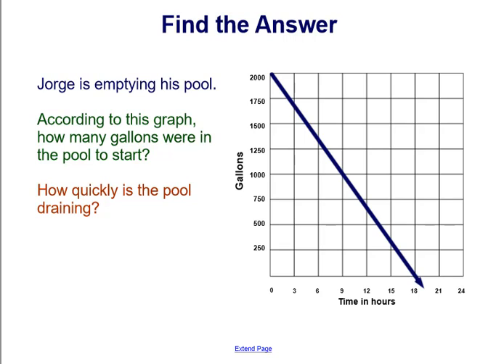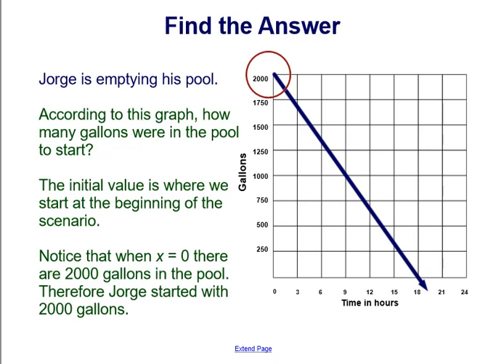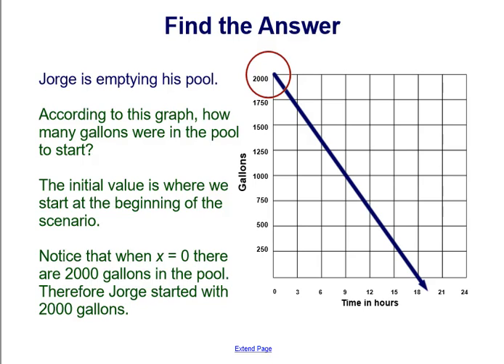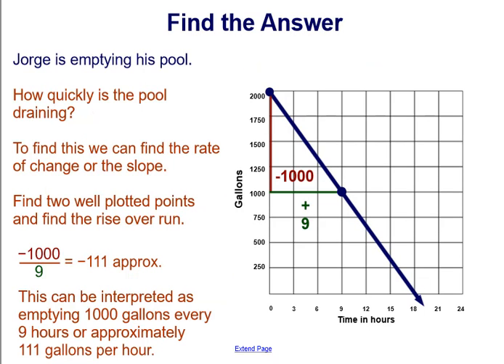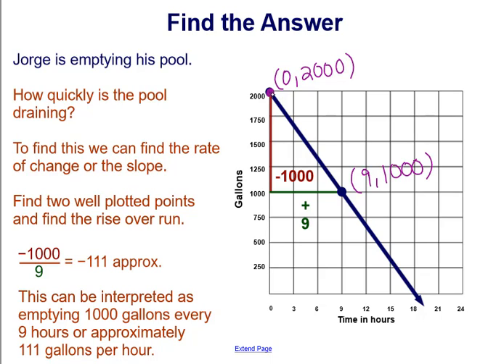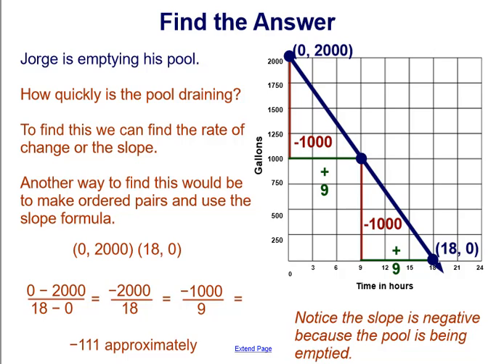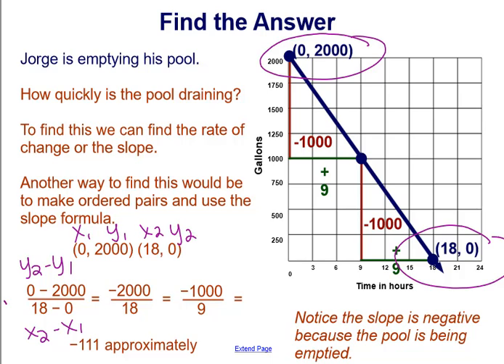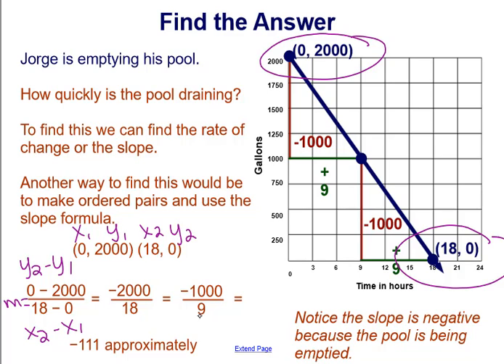Interpreting with Functions Part 4